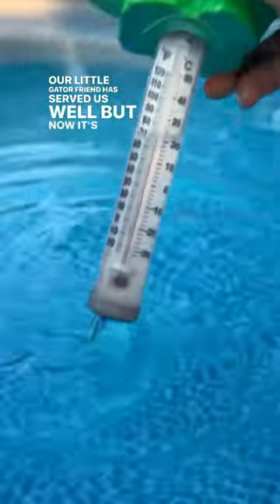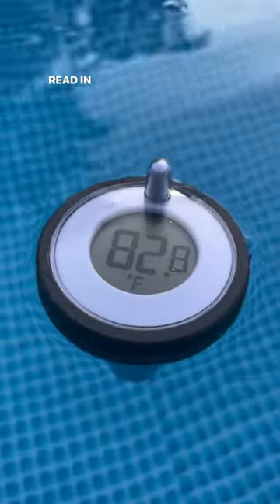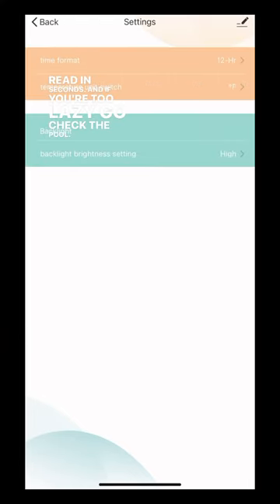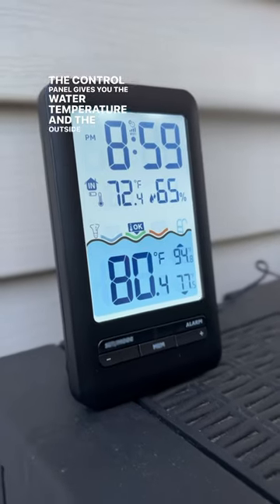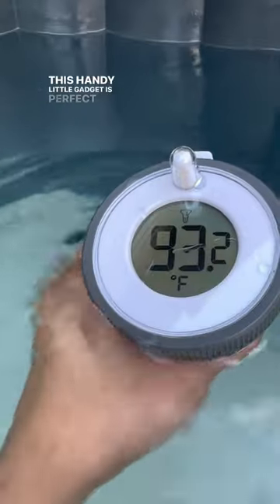Wi-Fi Pool Thermometer